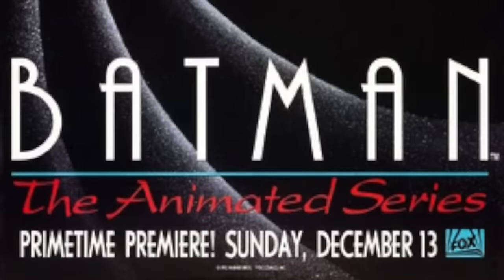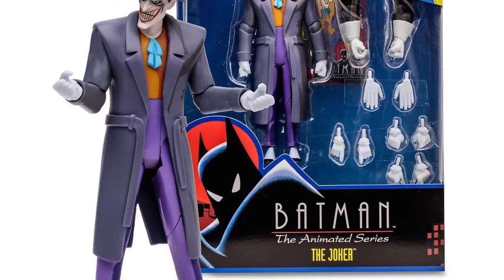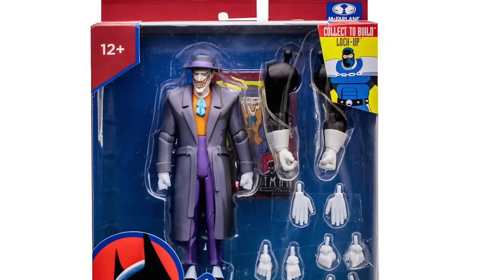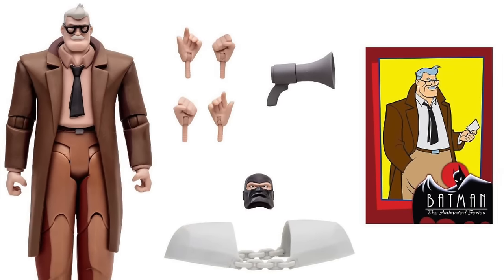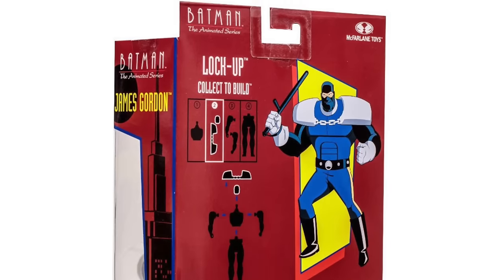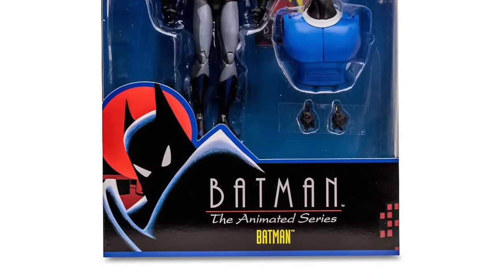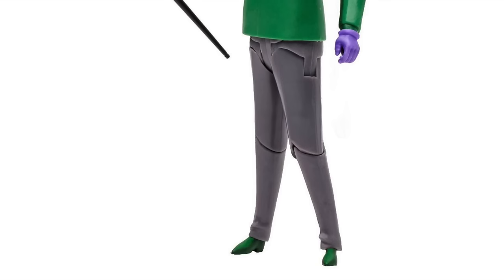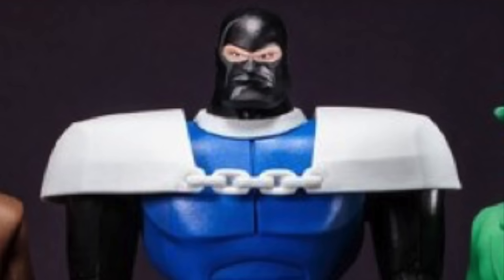2024 BATMAN THE RE-ANIMATED SERIES “LOCK-UP” WAVE 2 REVEALED!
Join me for a deep dive look into the newest Wave 2 reveals for the Target Exclusive McFarlane Toys BATMAN THE REANIMATED SERIES line!

Blind as a Batman:

Commissioner Gordon/Variant: